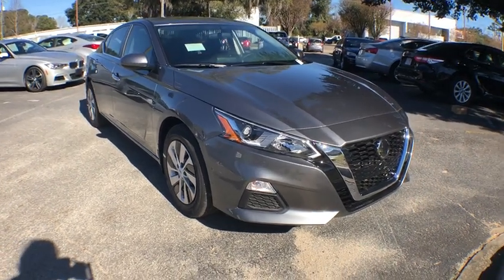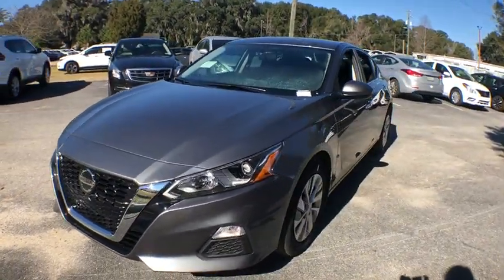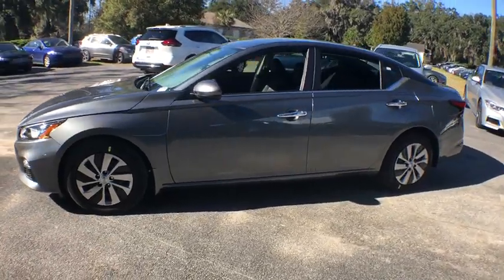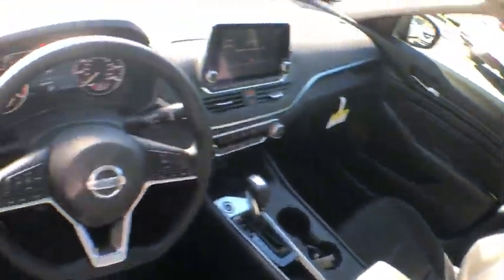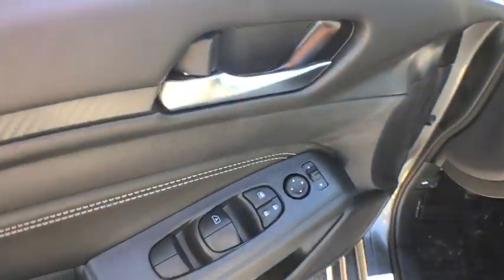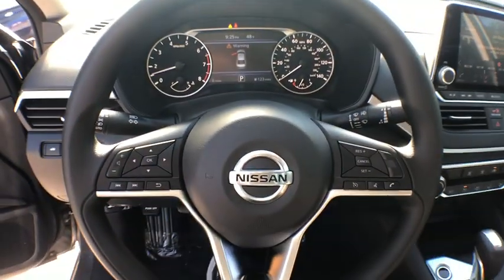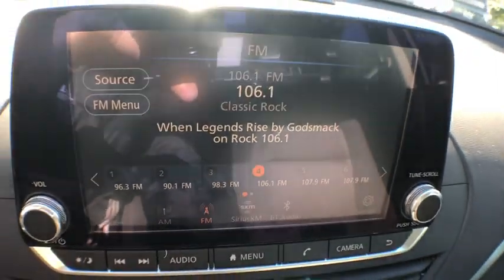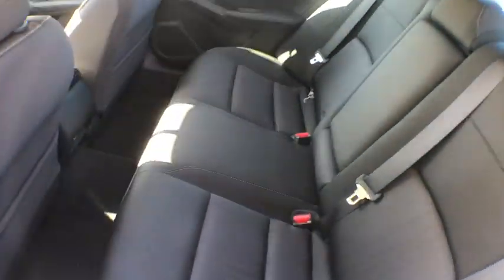2019 Nissan Altima Pooler, Bluffton, Statesboro, Hinesville, Savannah, GA KC141073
Gun Metallic N 2019 Nissan Altima available in Savannah, Georgia at Vaden Nissan. Servicing the Pooler, Bluffton, Statesboro, Hinesville, GA area.